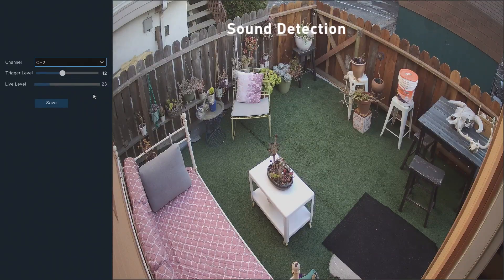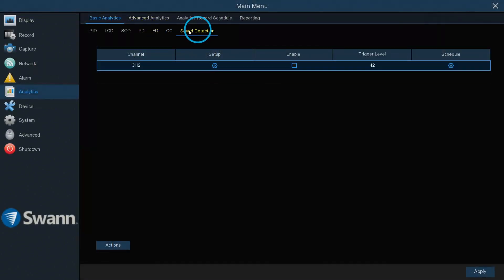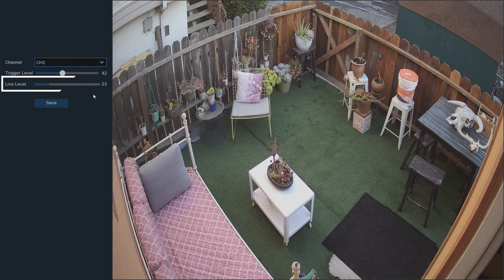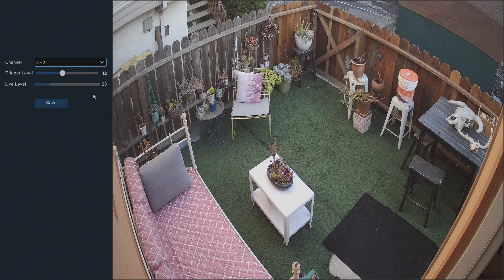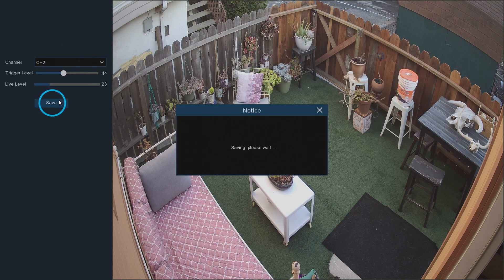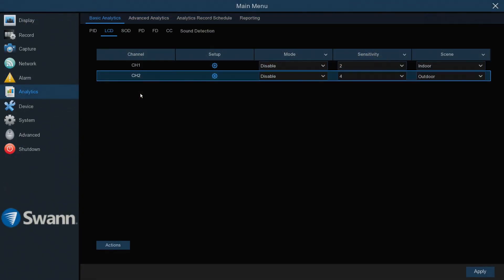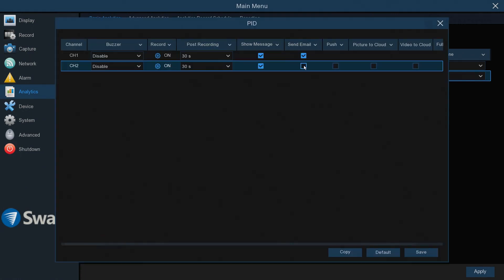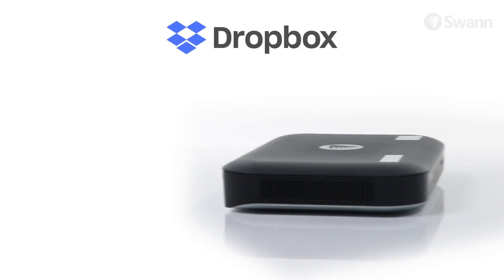Sound Detection Analytic on NVR-8580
User interface shown on this video is from firmware version 8 or higher.

Sound Detection lets the user define a threshold sound level and if a sound goes over this level, the detection triggers recording and alerts.